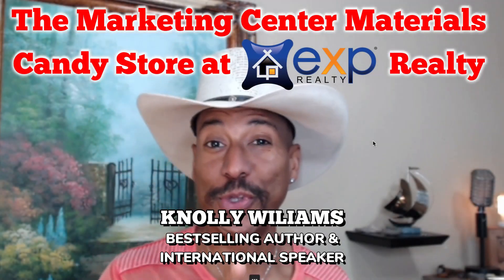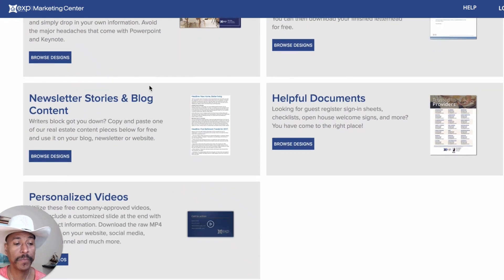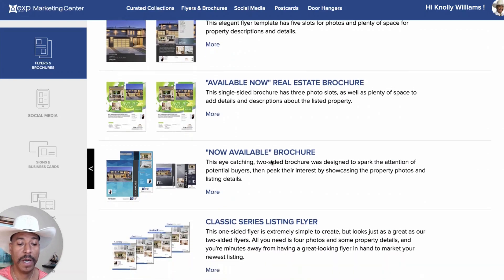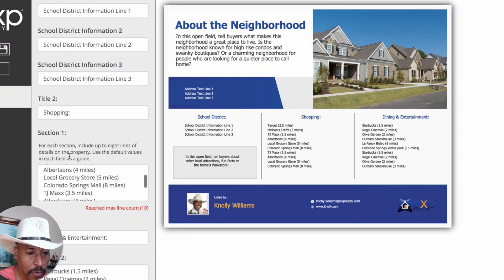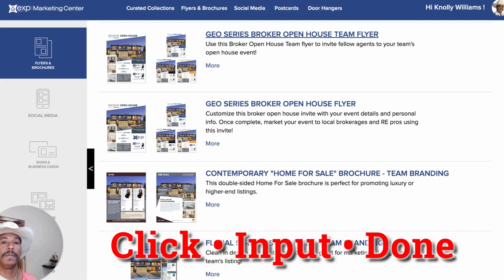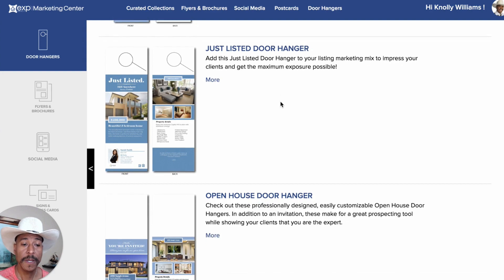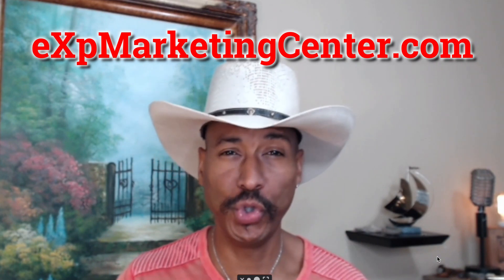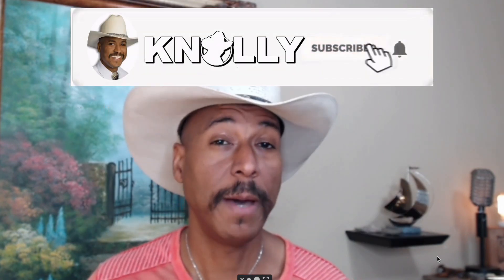eXp Realty FREE Marketing Center Materials w/ Knolly Williams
I get asked all the time, “Knolly... does eXp offer FREE marketing material???”🧐

You know... flyers, postcards, social media ads, door hangers, listing packages, etc.

The answer is a resounding YES!👍

We have all that and a TON MORE!🙌

In this video, I figured I’d go ahead and SHOW you the amazing Marketing Tools that eXp has to offer.😃👌

Name it and our Marketing Center's got it! 💪🙌

If you like this video please "Like," "Favorite," and "Share" it with your friends to show your support - it really helps us out! If there's something you'd like to Knolly to discuss in the future, let us know!

About Knolly:
Knolly Williams is an Author, Trainer and National Speaker, and has been featured on ABC, NBC, FOX, CBS, Newsweek and in over 300 newspapers worldwide.

Using the ancient wisdom found in the Bible, Knolly has coached tens of thousands of entrepreneurs, business owners and individuals on how to become all that God created them to be, so that they can live the life they were meant to live.

Knolly has been a business owner and an entrepreneur since the age of 22, and he has launched multiple 6 and 7 figure businesses over the years.

In 1992 at the age of 22, Knolly launched his first business (a Christian rap record label). With just $1,800 in startup capital which he raised from family and friends. The Lord blessed his efforts, and the company grew to a seven figure business, becoming the #1 record label in its genre in the world, with 14 employees and 18 recording artists.

After 10 successful years, the music industry tanked and Knolly and his wife lost everything including the elegant 6,000 square foot home, executive office building, private recording studio and 10 acre paradise just outside Austin, TX.

After some deep soul searching, Knolly was led into the real estate industry. In 2003, at the age of 33, and starting at rock bottom, the Lord once again blessed his endeavors. Knolly grew to become one of the top 7 real estate agents in Austin, TX (ranked by Austin Business Journal out of more than 9,500 agents and based on actual production). Knolly sold more than 1000 houses during his first 10 years in the business, placing him within the top 1% of REALTORS in the United States.

In 2014, the Lord called Knolly down a different path. Knolly turned his back on the traditional path of success in order to sing the song of his heart... teaching.

Knolly’s biggest joy is his relationship with Jesus, his relationship with his wife Josefina (they married in 1992), his teaching ministry and his weekly Bible classes, which he has been leading since 1989.

Knolly’s primary focus is helping people become all that God created them to be so that they can live the life they were meant to live.